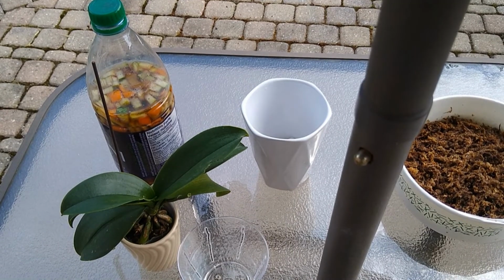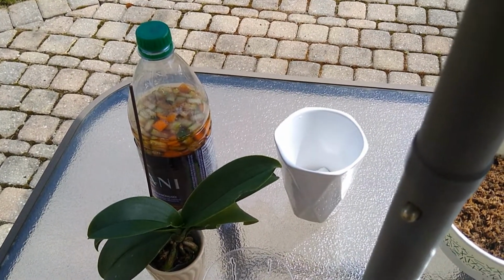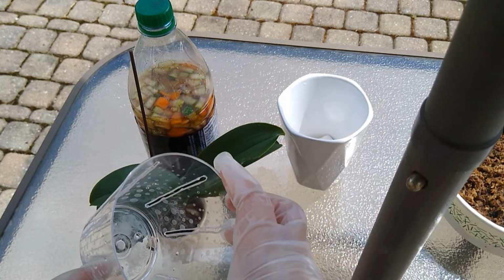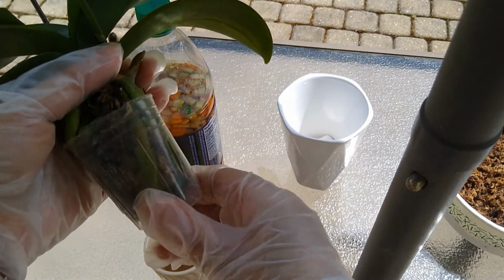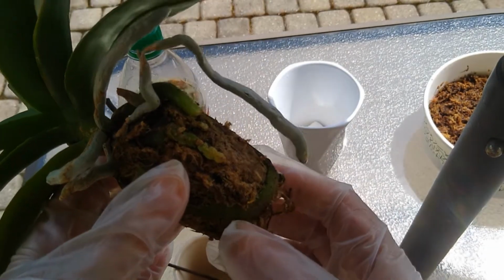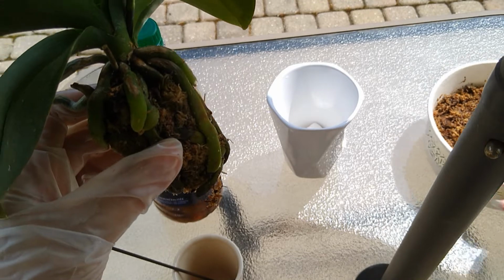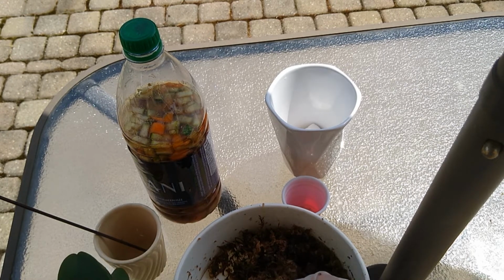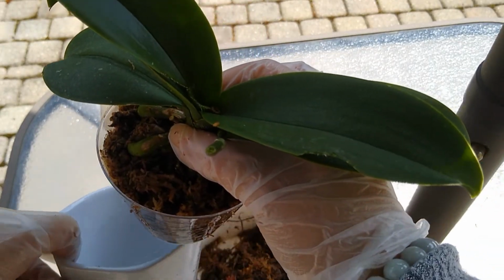New dishes and new bedroom for my orchids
I am not a flower-growing expert. I am a very, very flower-loving person. In the process of studying flower-growing, I also gained some useful knowledge and experience.